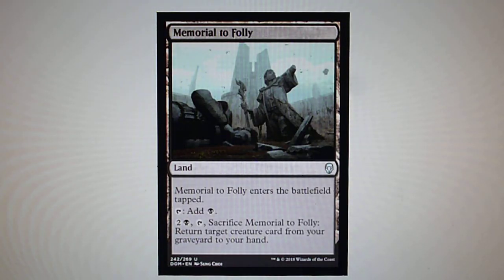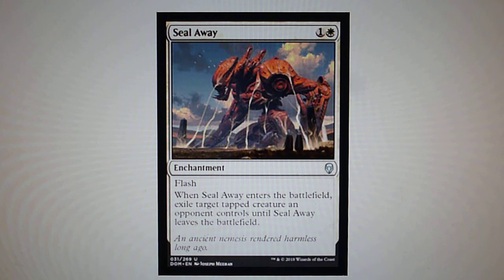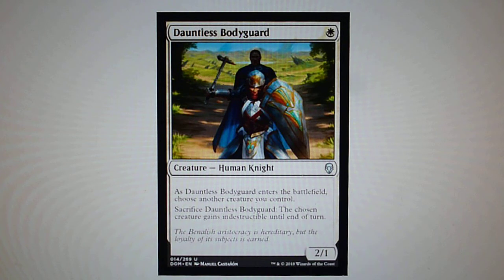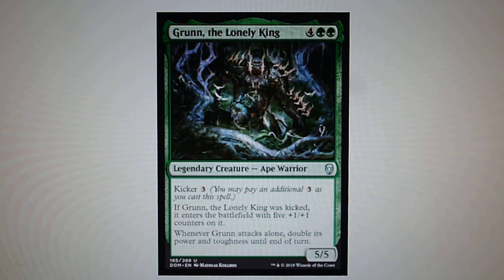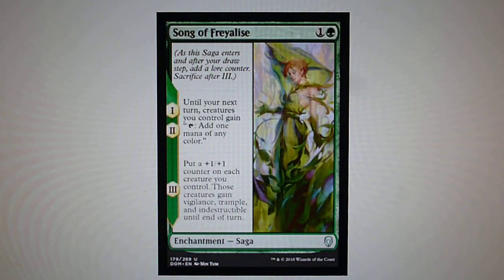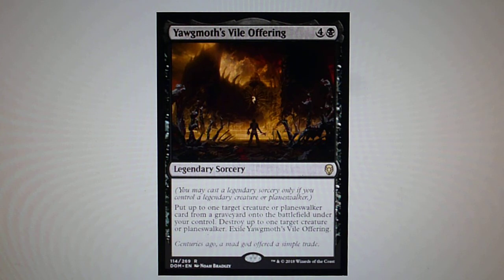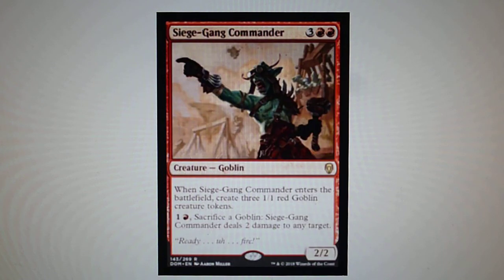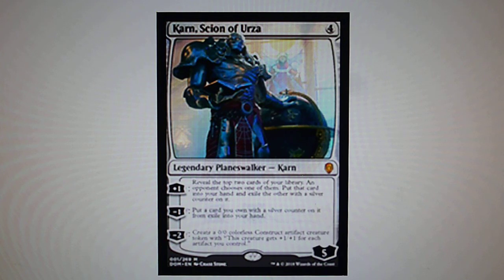Dominaria Set - Even More Spoilers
Lets have a look to Even more Spoilers of Dominaria